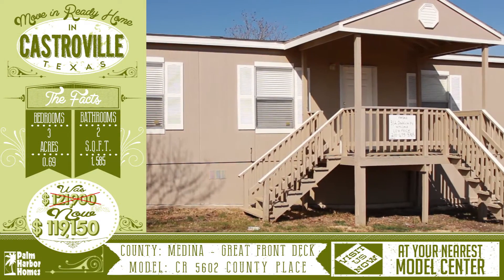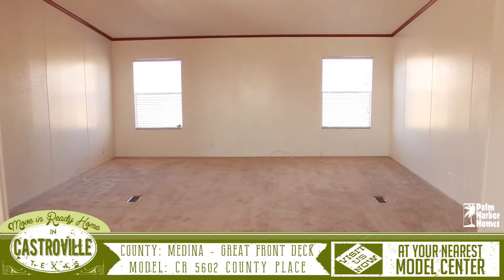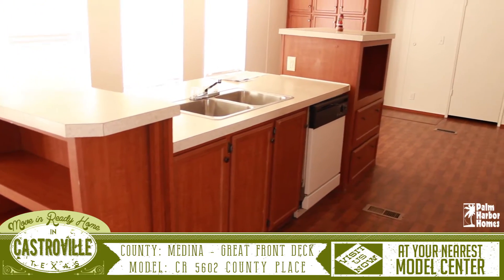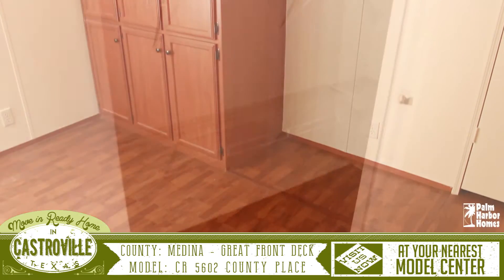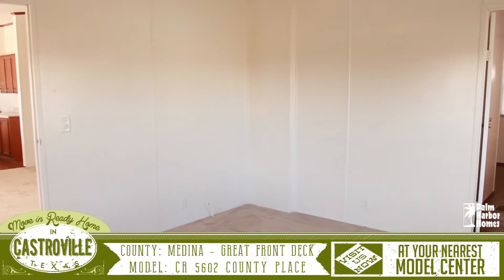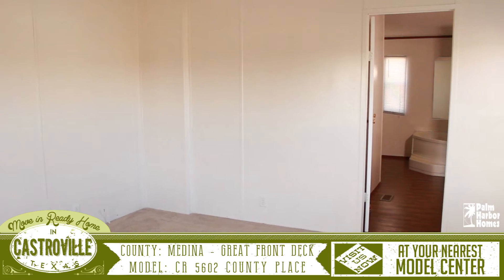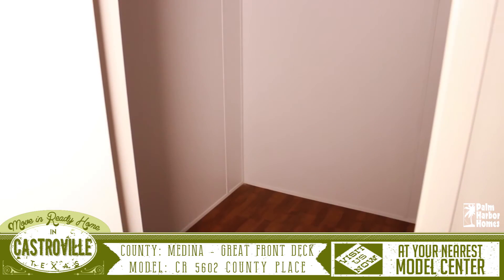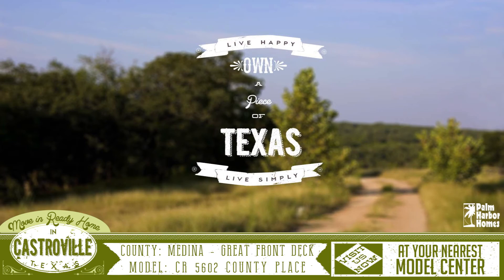Move-in-ready home in Castroville, TX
This wonderful move in ready home has 4 bedrooms, 2 bathrooms, is 1,585 sq. ft. and is on 0.69 acres of land. For more information on this home or any of our other move in ready homes, please visit us today at your nearest Palm Harbor Model Center.

San Antonio

Austin